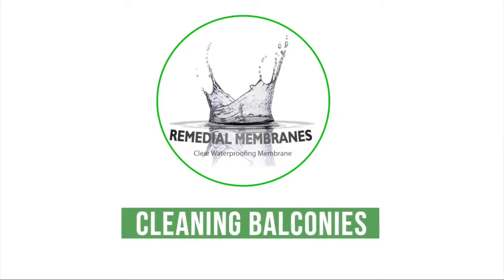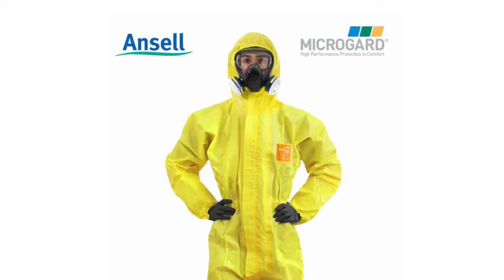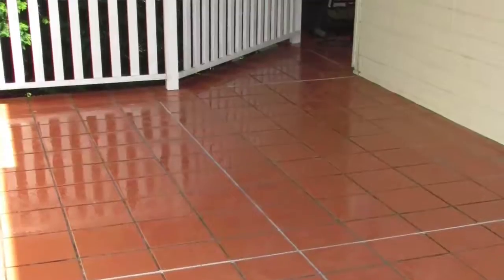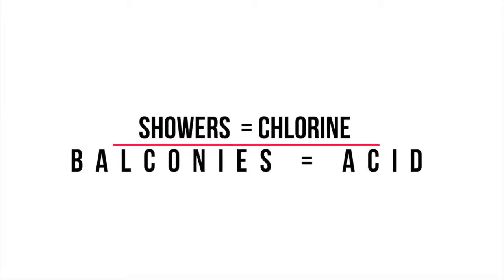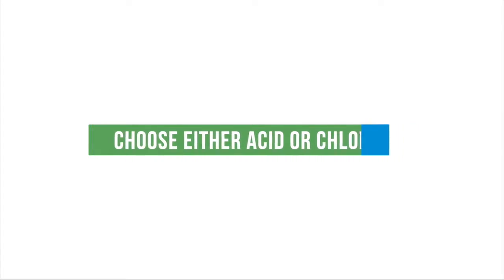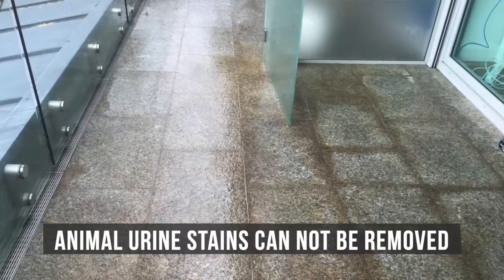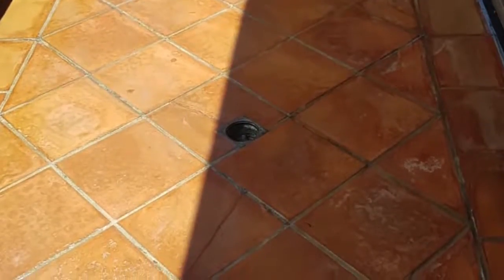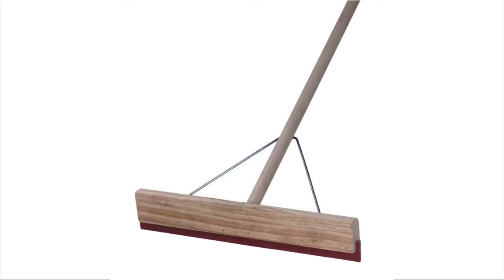Cleaning Leaking Balcony: How to Clean Your Balcony for Waterproofing - Clear Waterproofing Membrane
Balconies are often used from entertainment, and exposed to full weather and environment so when it comes time to properly clean the balcony it hard to know what chemicals to use to make it easier. Remedial Membranes online training course covers how to clean your balcony for membrane adhesion.

This video is part of an online training course for experienced or licensed contractors to become Accredited Installers of the Clear Waterproofing Membrane.